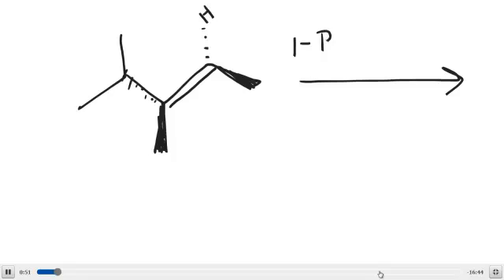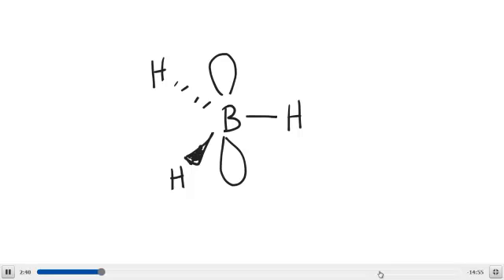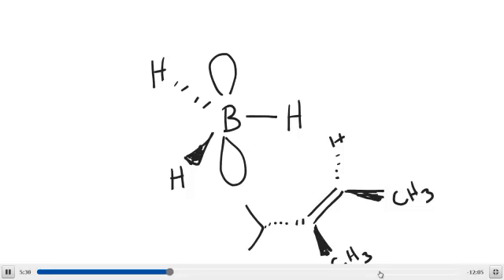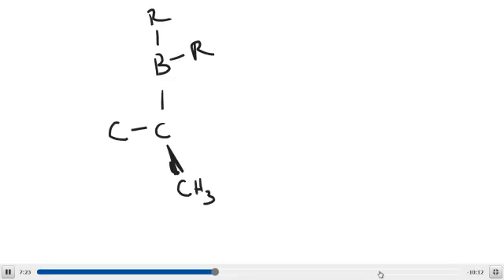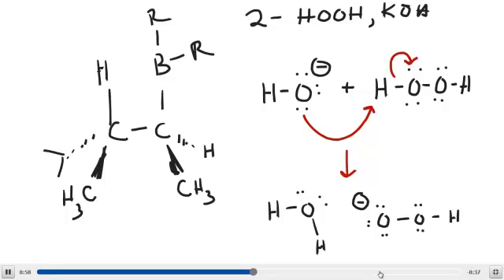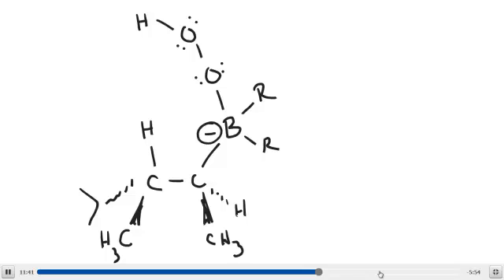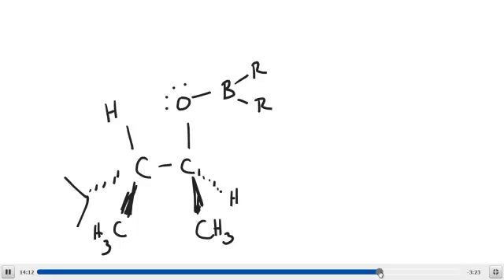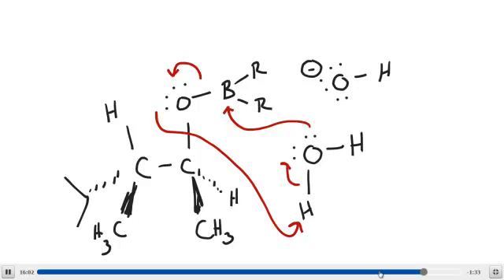Anti Markovnikov Addition of Water to an Alkene